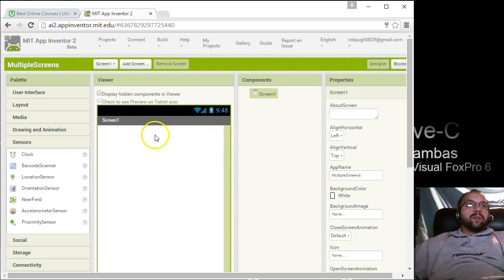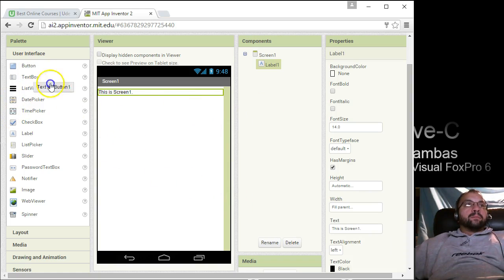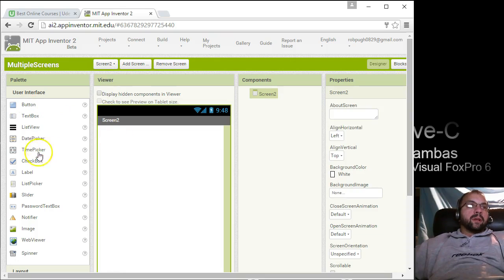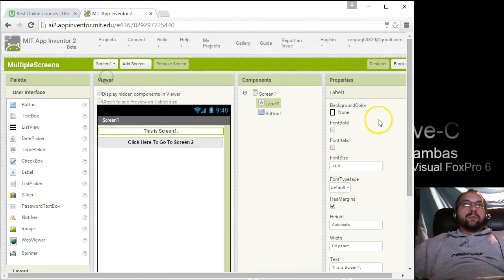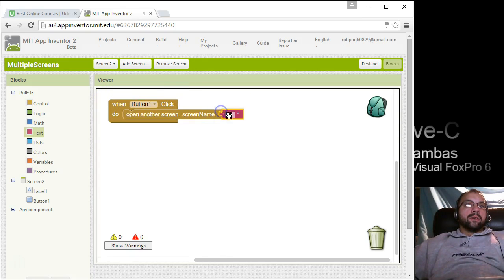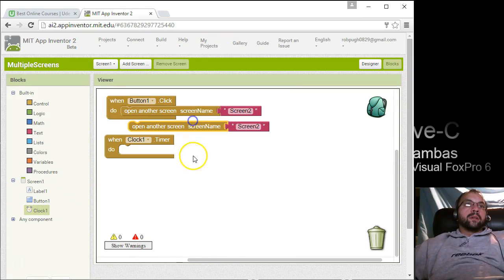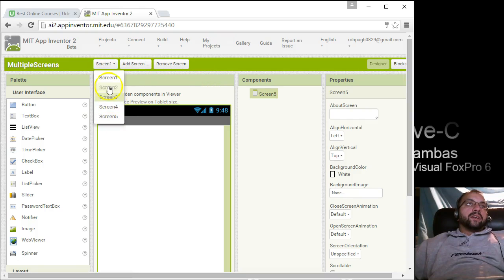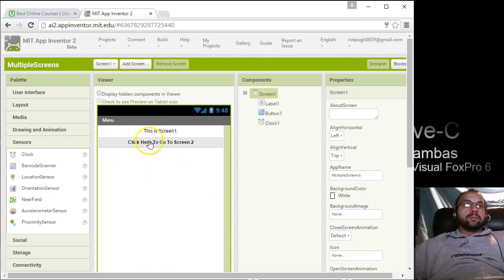App Inventor 2 Multiple Screens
In this video I teach you how to create and use multiple screens in App Inventor 2.